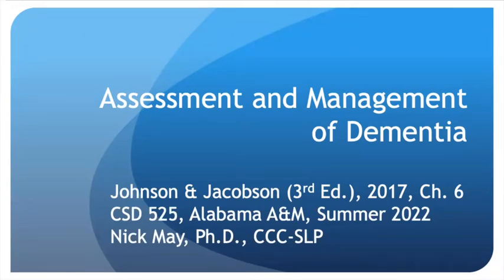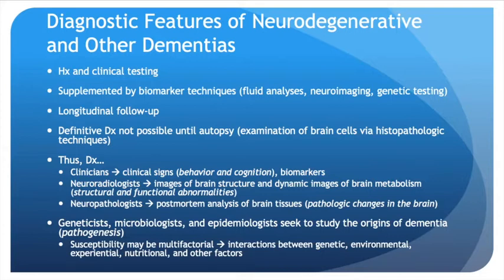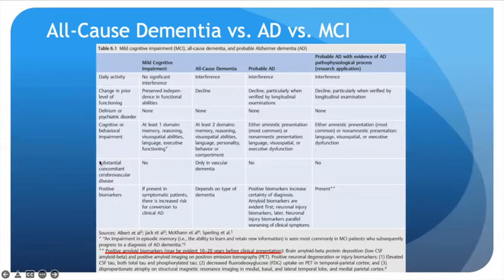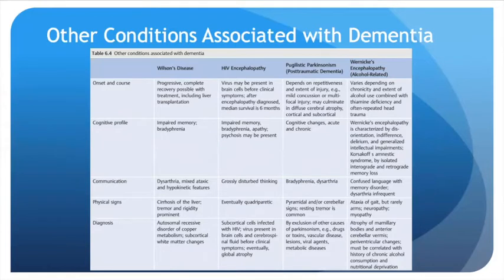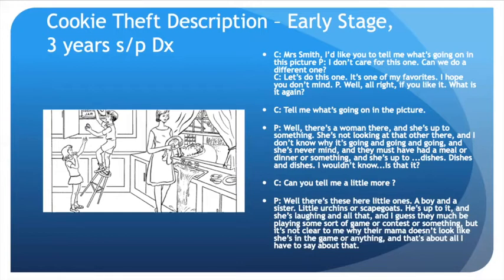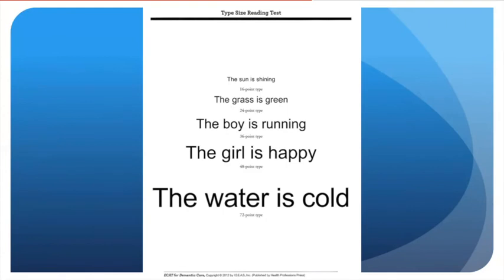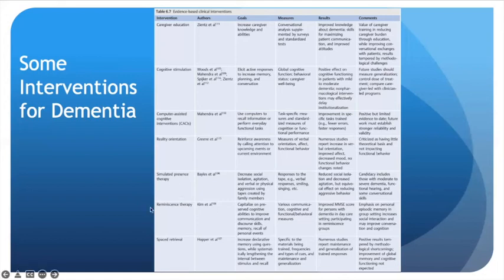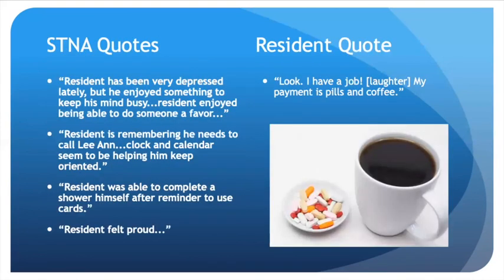6 Assessment and Management of Dementia